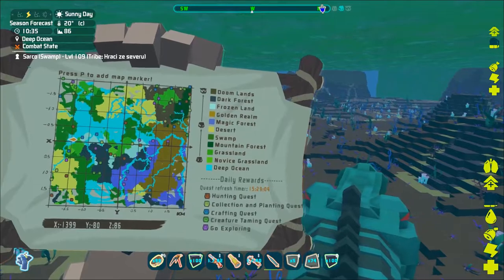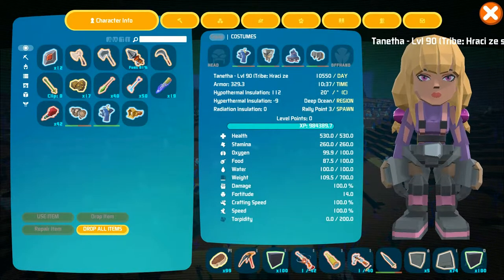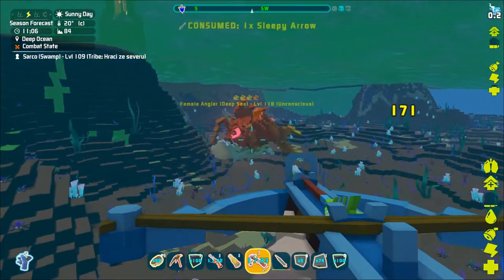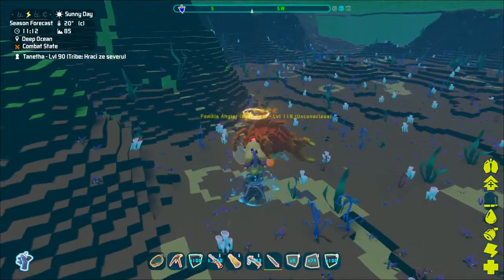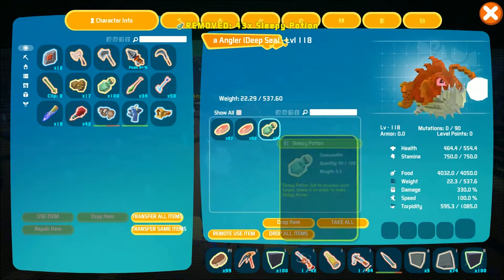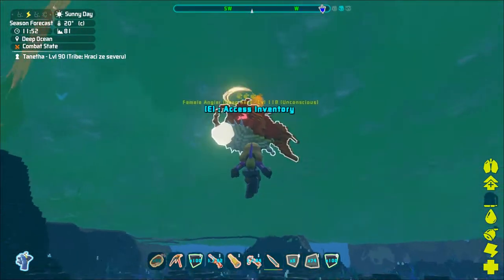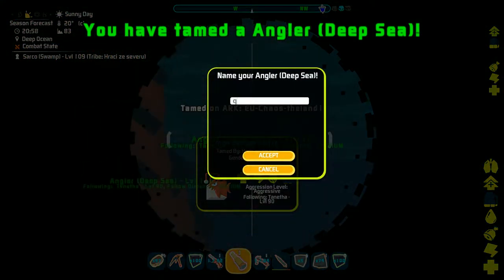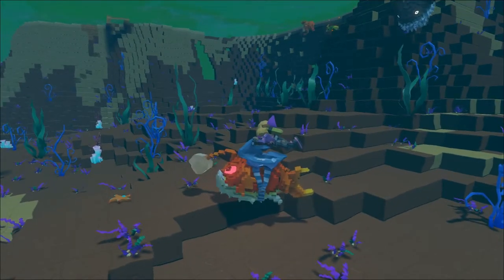Pixark - Angler taming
Hello! In this Pixark video tutorial, we will be looking at how to tame the Angler in the Deep Ocean biome, including some basic taming advices.

Tamer – Tanetha
Commentary – Nexus